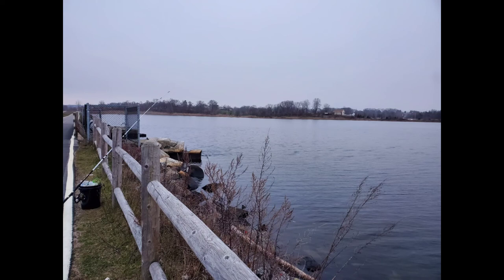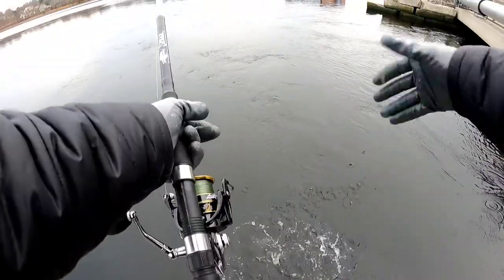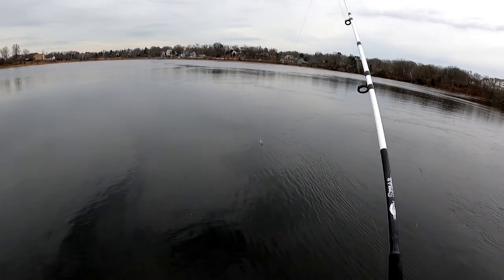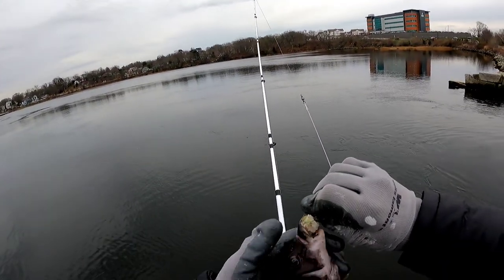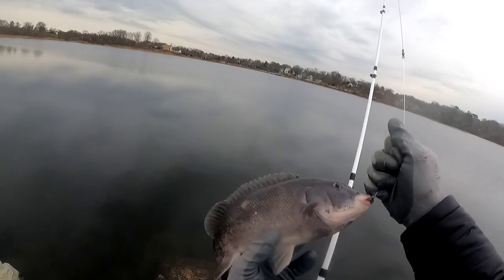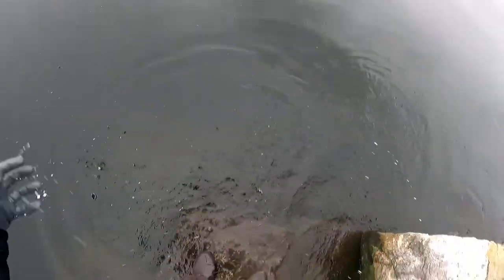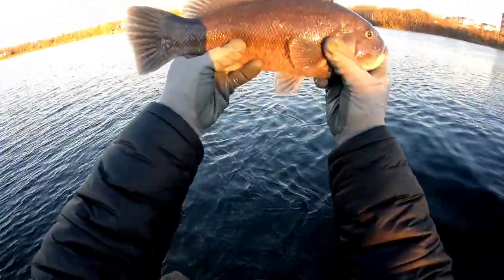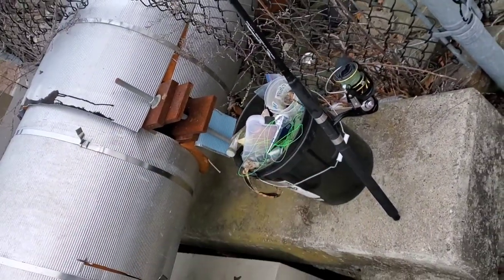Tautog Fishing again!